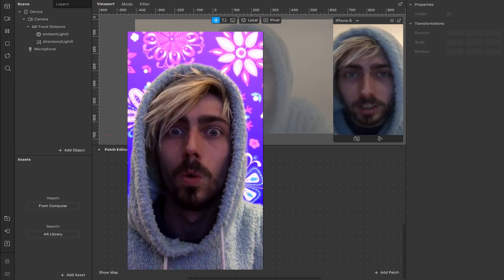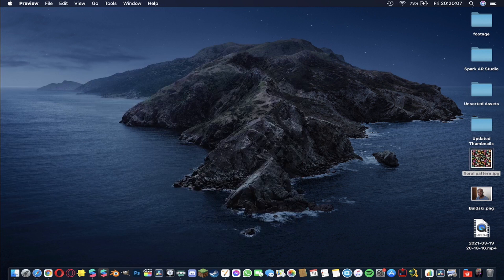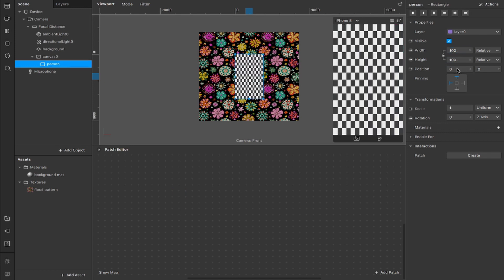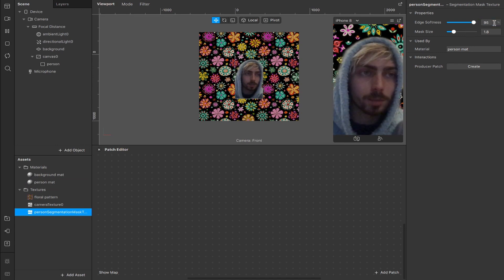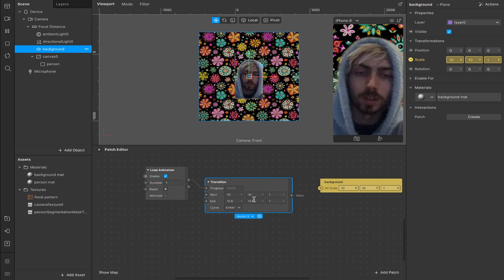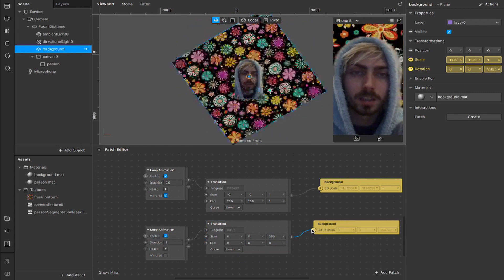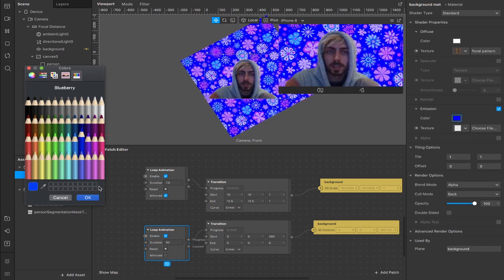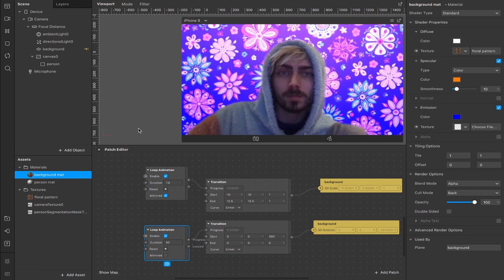2D Animate Background (Scale, Rotation, Loop) | Instagram/Facebook | Meta Spark Studio | AR Tutorial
- - Assets - -

In this video I demonstrate how to animate scale and rotation with a background image for filters on Instagram & Facebook using Spark AR Studio on MacBook Pro 2020.